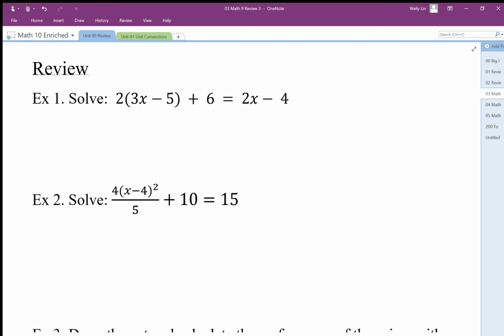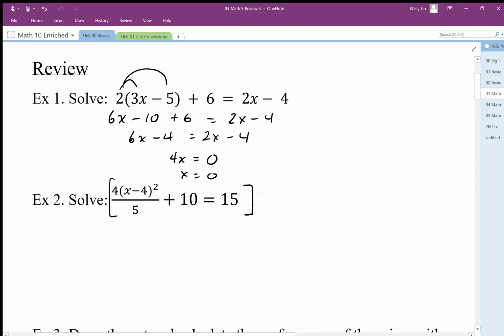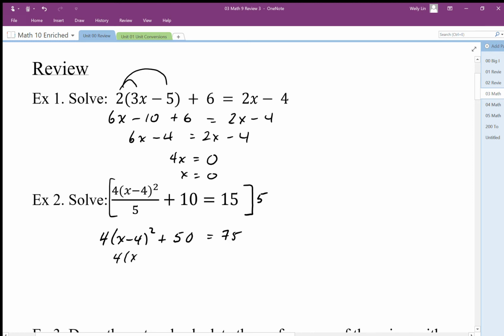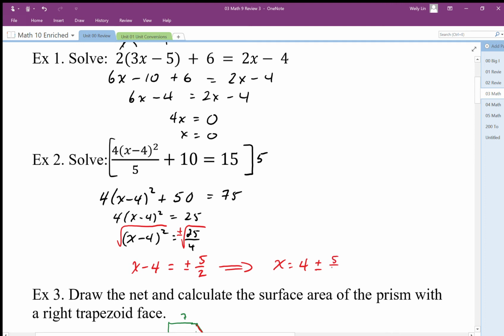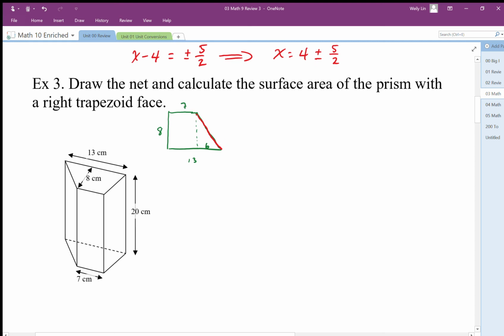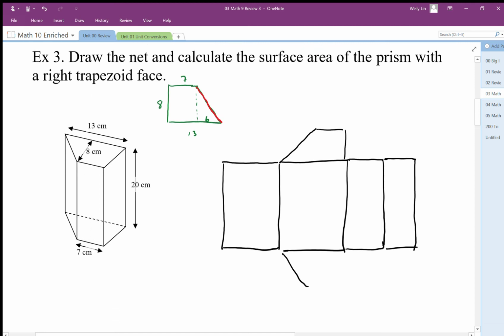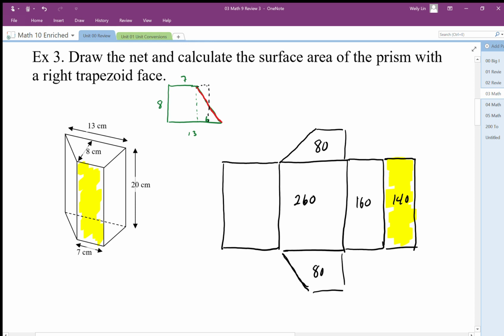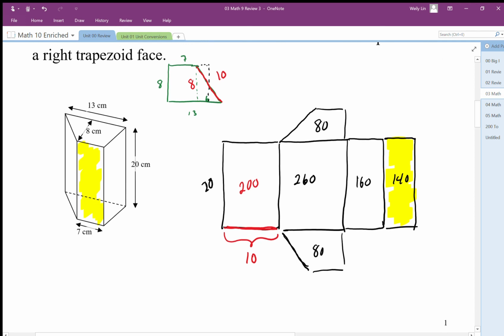03 Math 9 Review 3 Part1